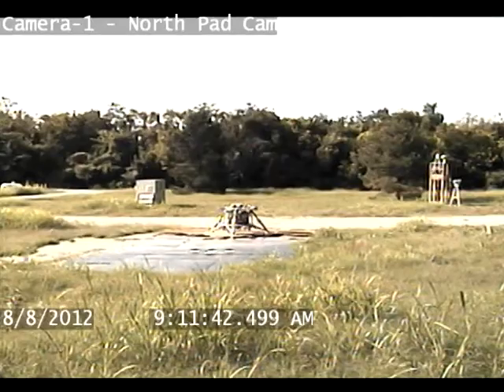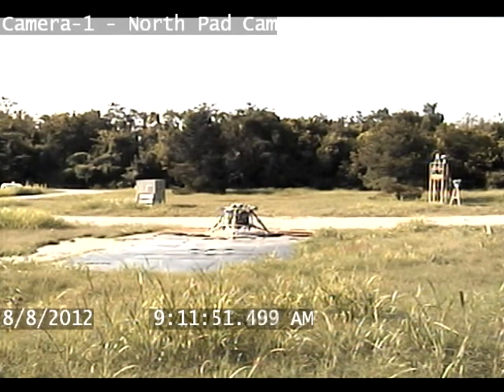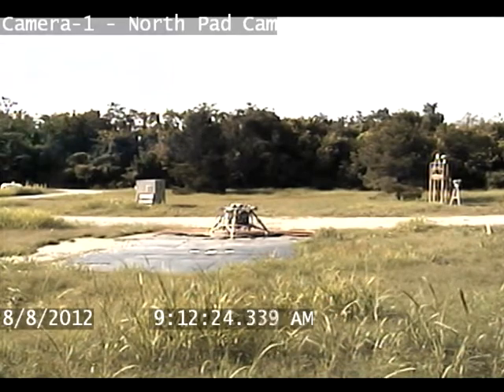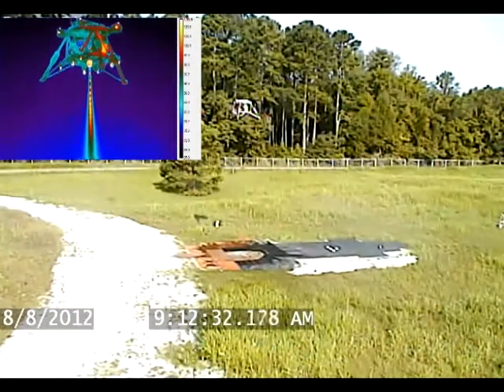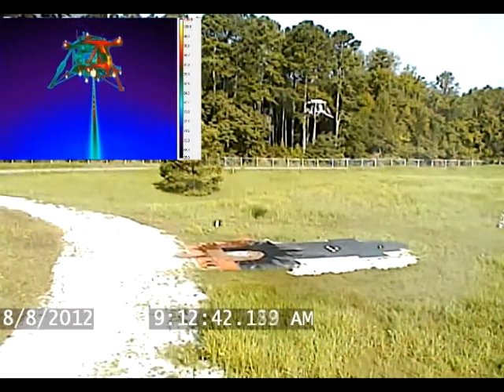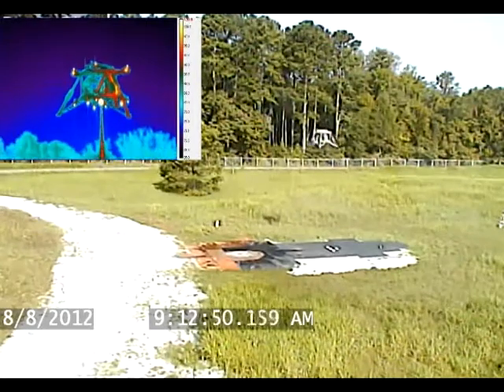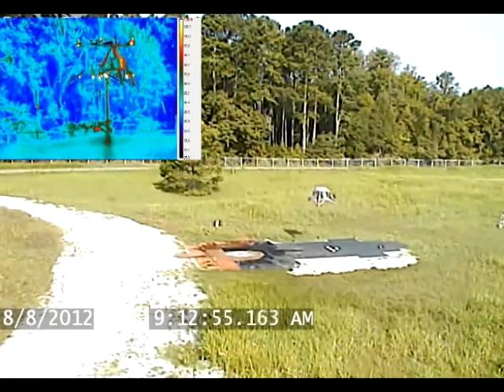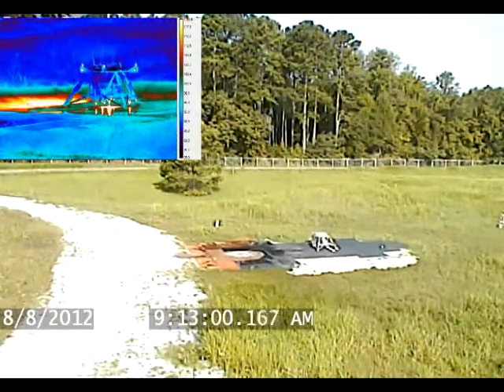'Mighty Eagle' Takes Flight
The "Mighty Eagle," a NASA robotic prototype lander, had a successful first untethered flight Aug. 8 at the Marshall Center. During the 34-second flight, the Mighty Eagle soared and hovered at 30 feet, moved sideways, looked for its target and safely landed on the launchpad. (NASA/MSFC)